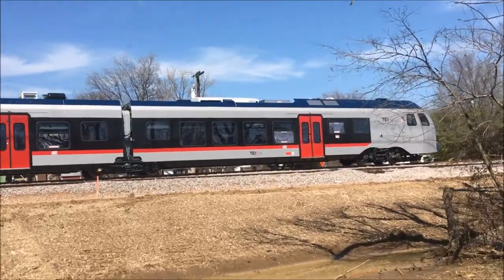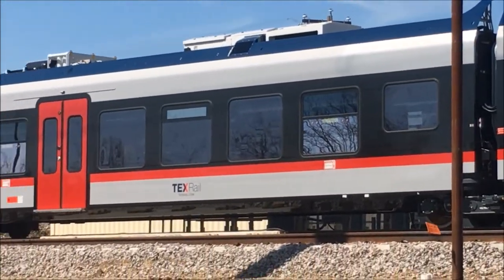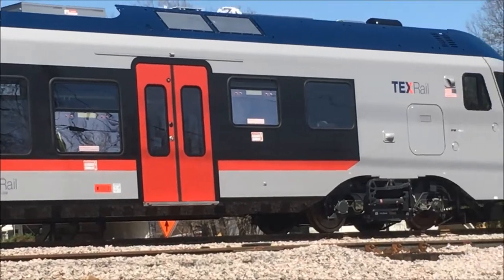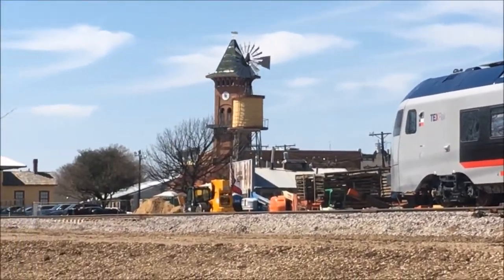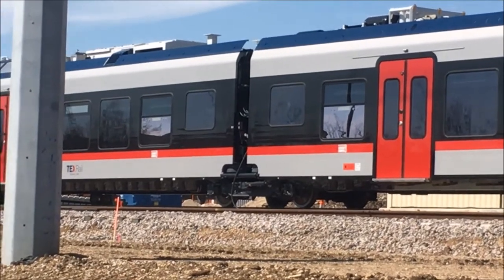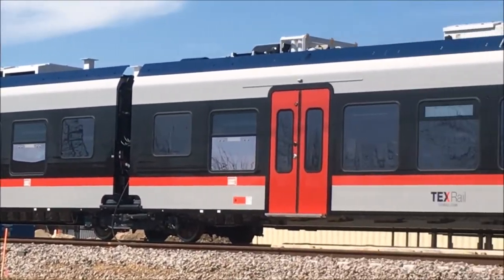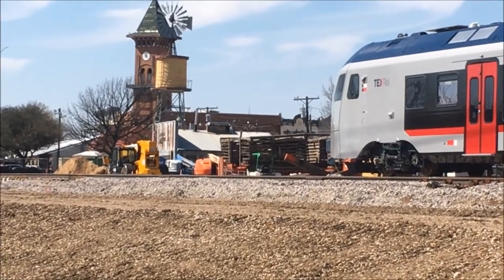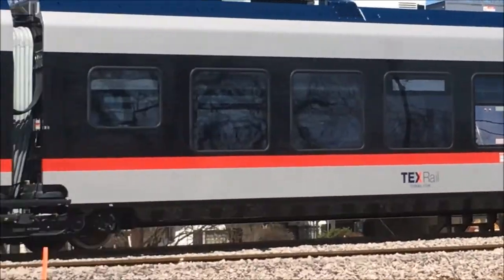New TEXRail Car 101 in Grapevine waiting for tracks to be laid